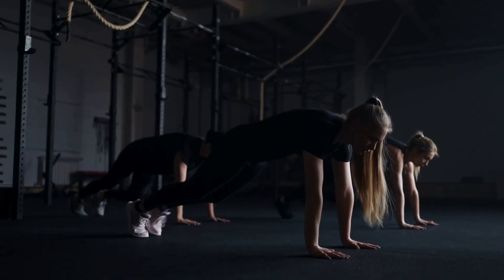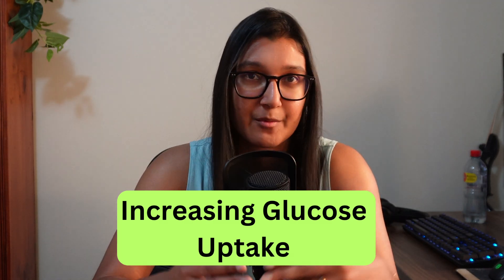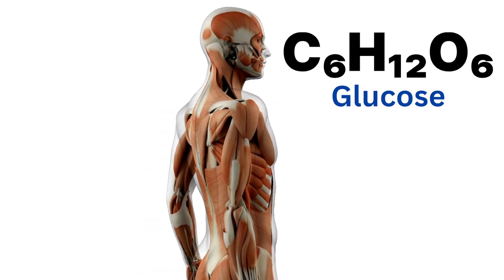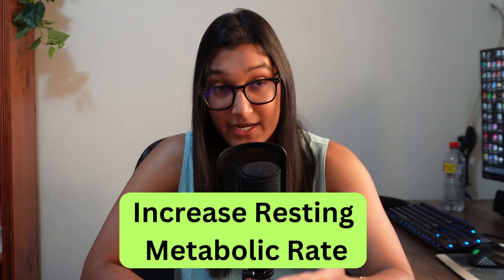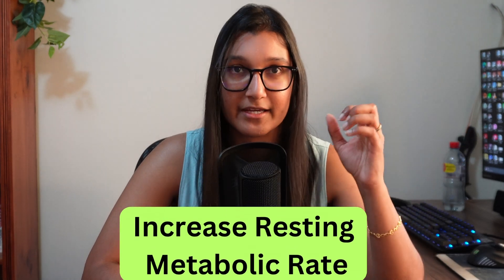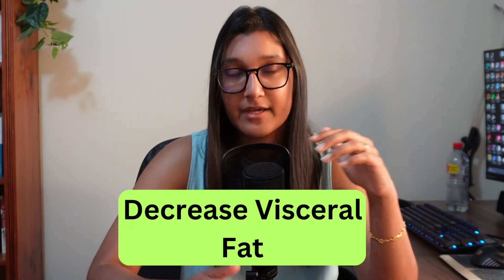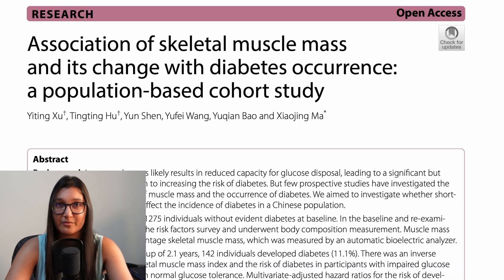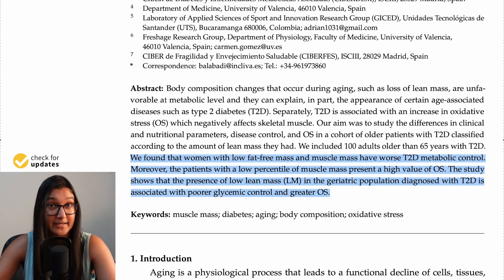4 Ways that muscle mass can reduce blood sugar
1:04 Increase glucose uptake
2:37 Increase insulin sensitivity
4:07 Increase basal metabolic rate
5:03 Reduce visceral fat
6:36 Research studies

Links to studies used in video

1. Association of skeletal muscle mass and its change with diabetes occurrence: a population-based cohort study

2. Low Muscle Mass Is Associated with Poorer Glycemic Control and Higher Oxidative Stress in Older Patients with Type 2 Diabetes

Welcome back long gamers!

This isn't the first time I have talked about the benefits of exercise. But today I am getting a bit more specific and talking about how muscle mass in particular can help to reduce blood sugar levels.

Type 2 diabetes is the fast growing chronic health condition in the world and while there are many factors that contribute to the condition, it can be prevented and managed with lifestyle changes to some degree. Exercise is the first thing I always recommend and with blood sugar there is some substantial research behind muscle mass and diabetes.

*A little bit about me:

My name is Kamini, I have a bachelor of pharmacy with first class honours from Curtin University. I am currently working as a registered pharmacist, while completing a master of Human Nutrition. As I go through my work and studies, I am continuously learning new things and this channel is where I pass on my learnings and knowledge to anyone that is interested so that we can all play the long game that is health, together.